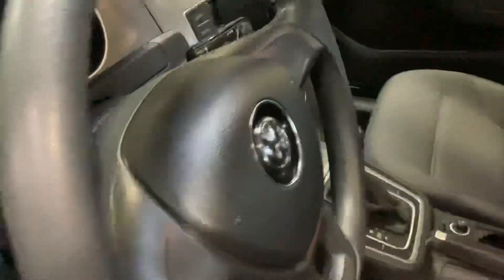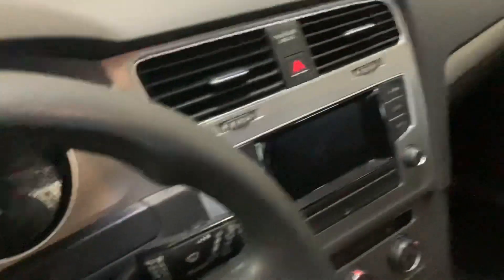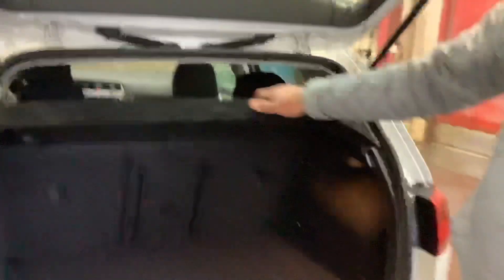2017 golf for ford